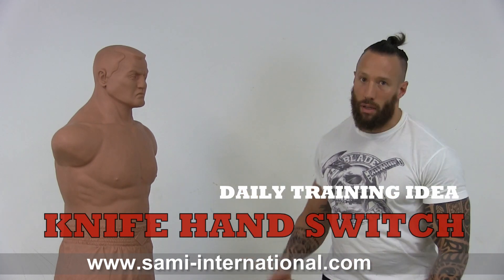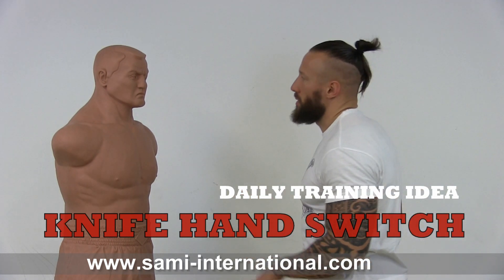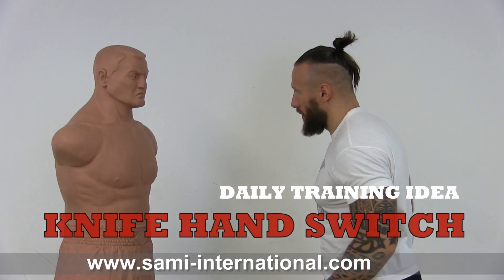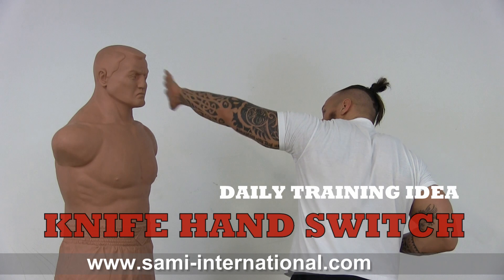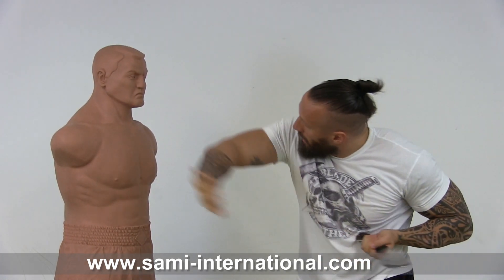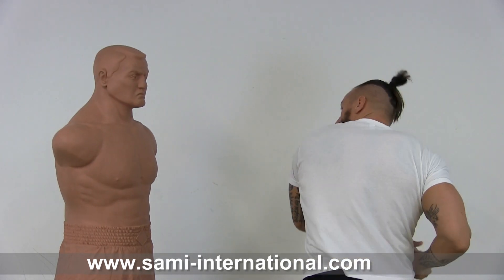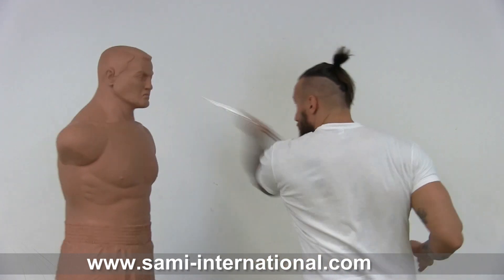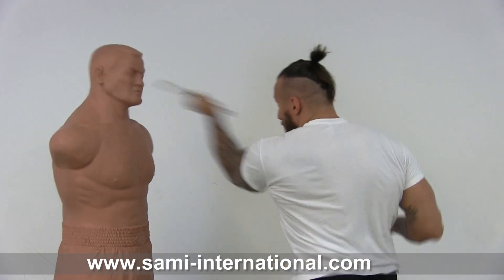SAMI Combat Systems - daily training idea - Exercise 81 - KNIFE HAND SWITCH 02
SAMI Combat Systems is the umbrella term used to describe the collection of individual combat systems (or SAMICS Concepts) developed by Peter Weckauf and the SAMI Institute.

Weapon-based Systems

Knife Fighting Concept
Axe and Tomahawk Fighting Concept
Stick Fighting Concept
SDS Concept
Open-hand based Systems

Panantukan Concept
Goal-orientated Systems

Krav Maga Concept
Kapap Concept
SAMICS Concepts are instructed in around 40 countries by certified and affiliated SAMICS instructors, training centers and training academies and are available for self-learning for anyone with an internet connection through our SAMI International Online Training platform: sami-international.com
We reserve the right to reject persons that we do not consider eligible for training. We do not teach people, from whom we want to protect ourselves!